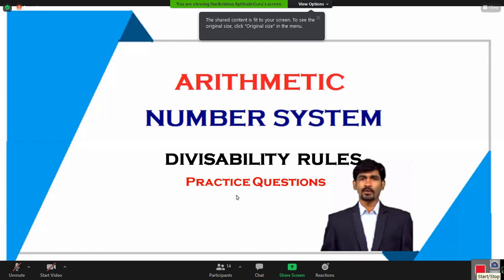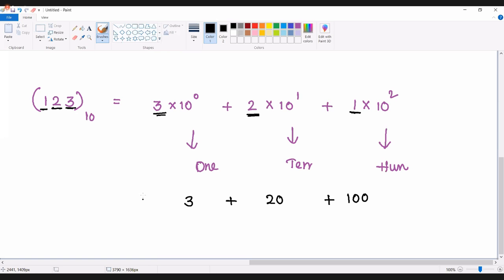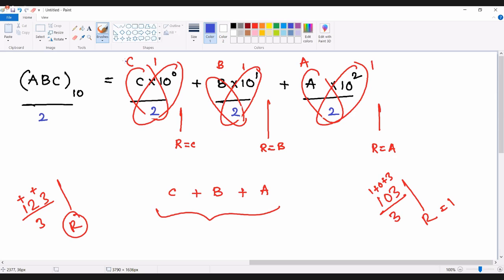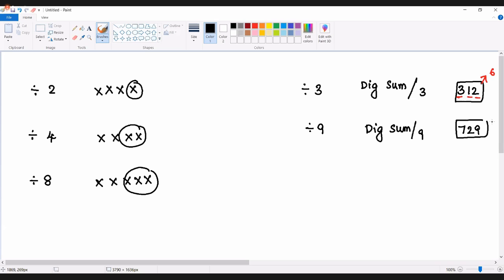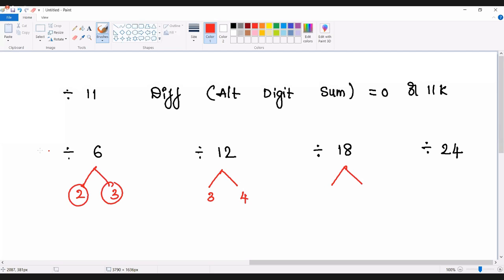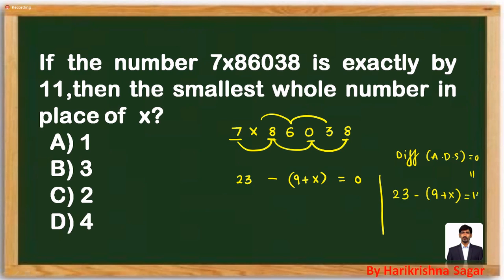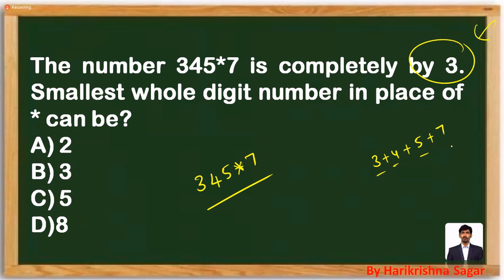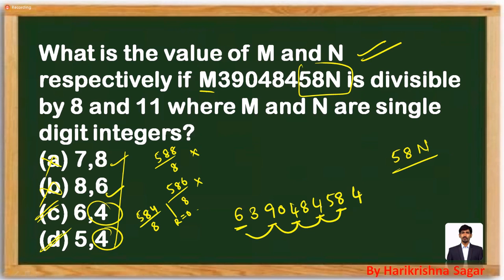[CRT Tutorial]:Arithmetic:Divisibility Rule part2(10/12/2020)